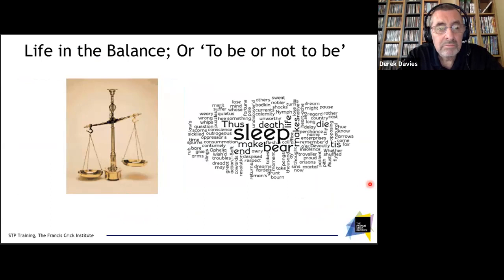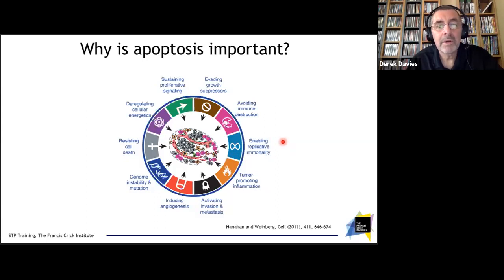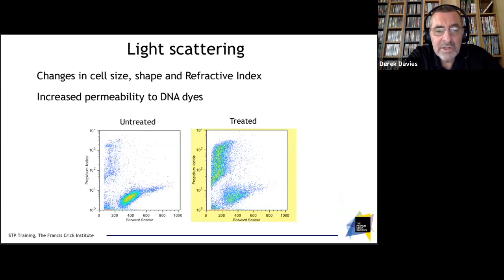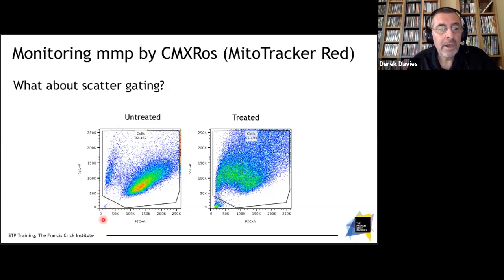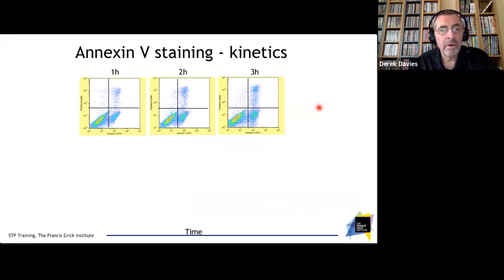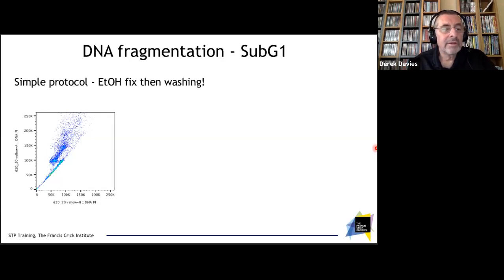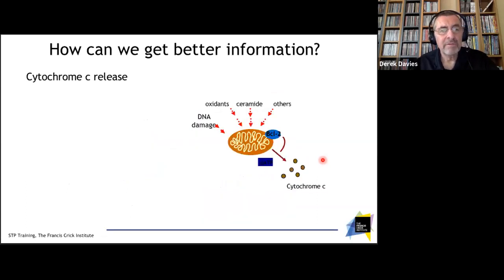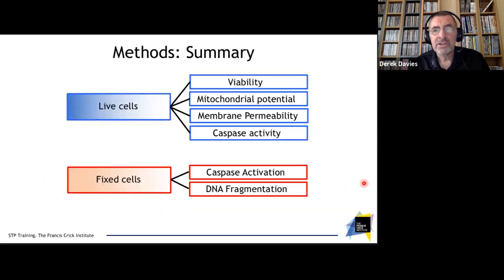Apoptosis and flow cytometry | Flow cytometry webinar series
This 60 minute webinar discusses the approaches taken to identify and quantitate apoptotic cell death by flow cytometry.